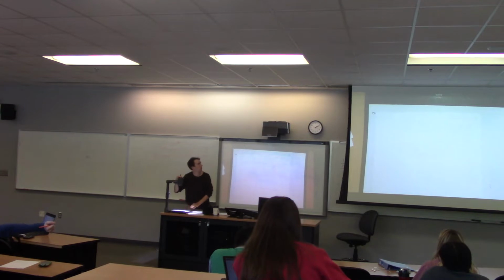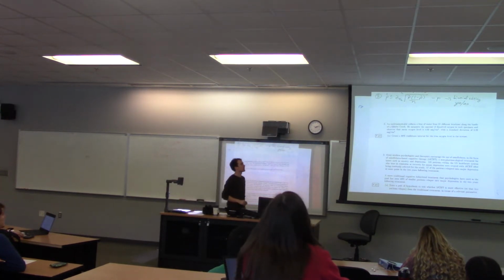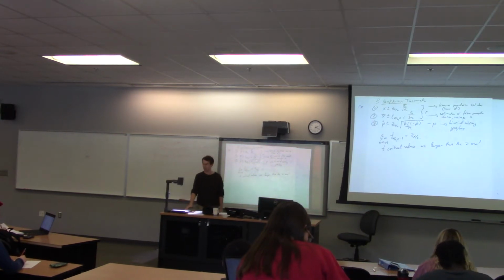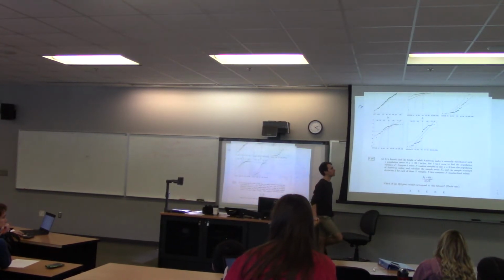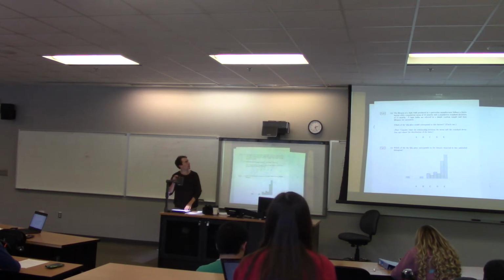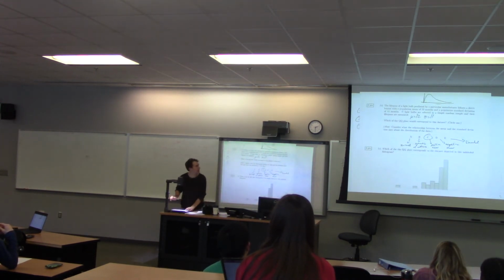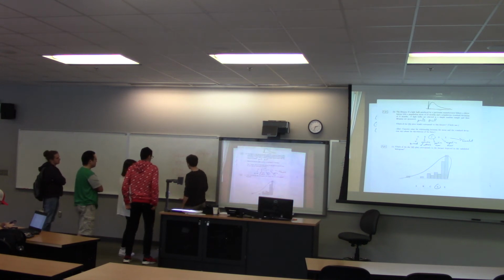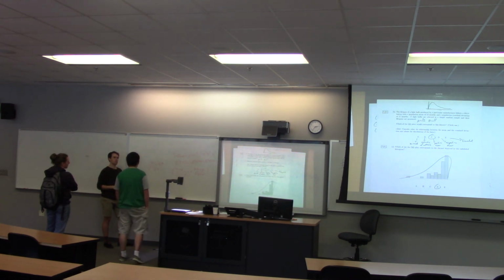Fall 2019 ST 370 Review Session IIb